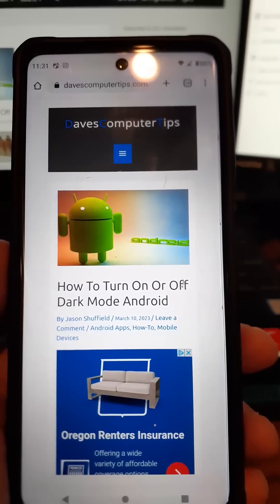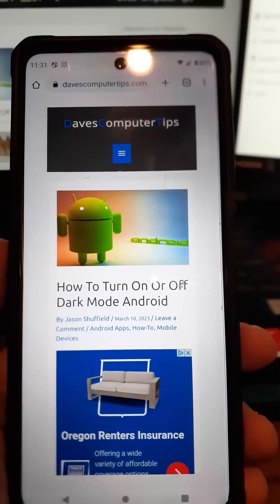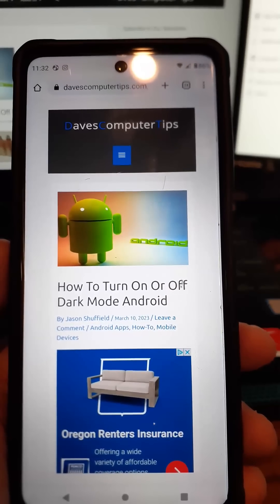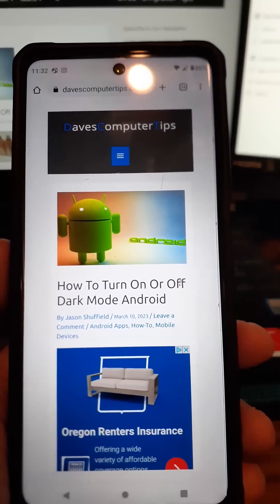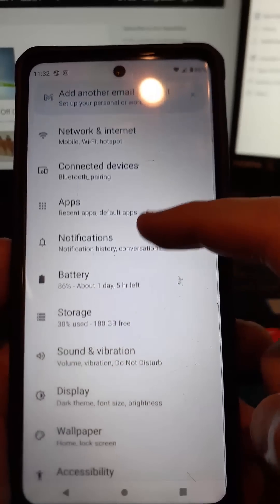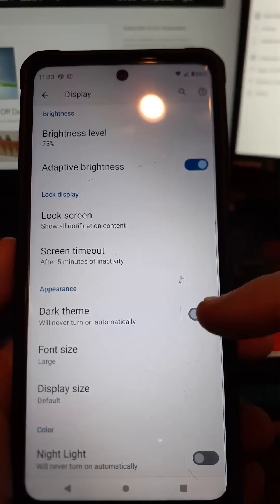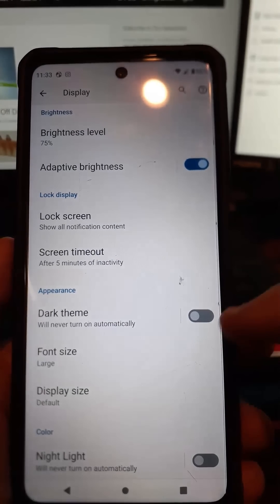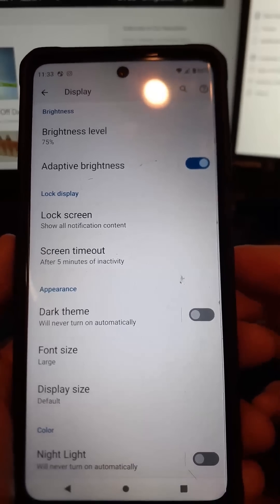How To Turn On Or Off Dark Mode - Motorola Edge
In this video we will be covering how to turn on or off dark mode on your Motorola android device.

This week I thought I would talk about my Android phone. When I was using my last phone, the Samsung Galaxy A20, I liked to have it set to Dark mode when using it. Found that to be easier on my eyes than the default Light mode most phones are set to. Now that I have a Motorola Edge and my wife has the Samsung Galaxy S22 I thought it would be good to go over this feature on both. You might have accidentally turned it off or on and want to figure out where to go and fix this then this article will teach you. Before we move on with this make sure to check out some of the other videos I have created about Android devices:

Time to choose the Dark Side or the Light Side of Android.